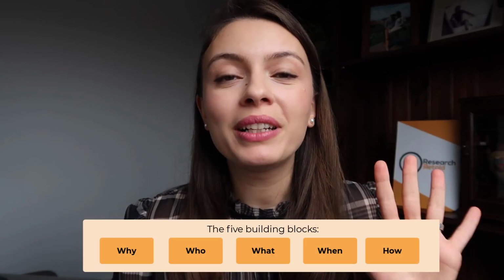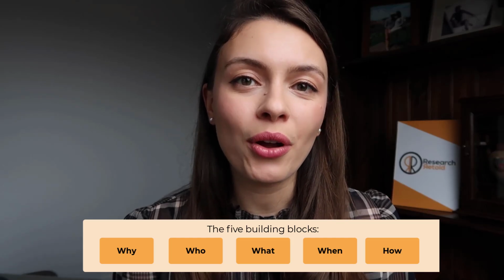5 Building Blocks of a Research Communications Plan - Relevant Research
How many times have you committed to sharing your research with the public while not quite knowing how? Mihaela Gruia joins us from the United Kingdom for a two-part workshop series on developing a communications plan. Learn to effectively share research findings with a broader range of audiences.
To make the most of this workshop, participants should review the 6-minute video below as well as download and partially complete this worksheet.